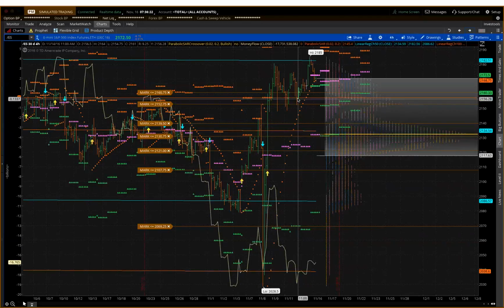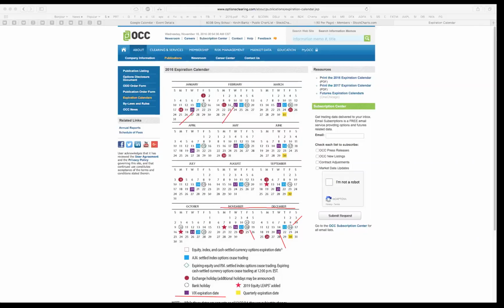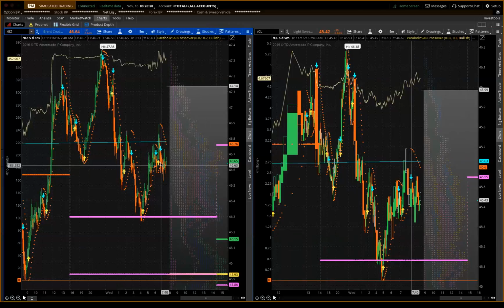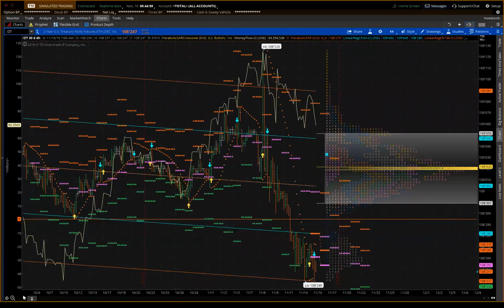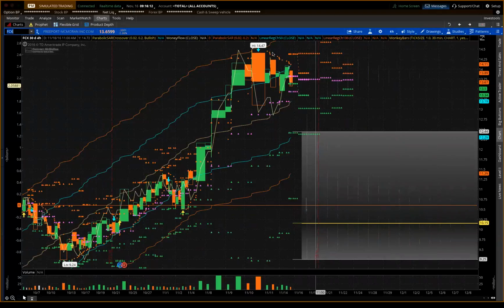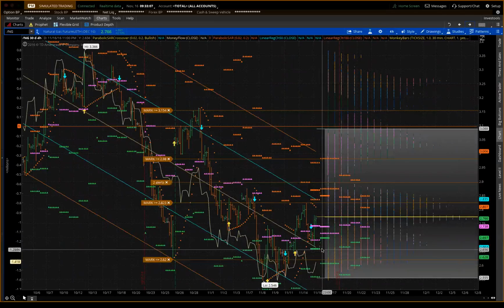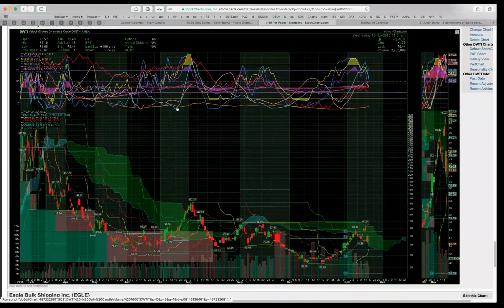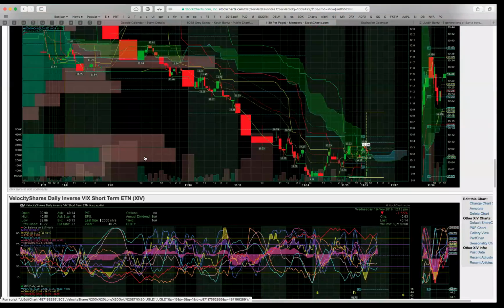Wednesday EIA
Looking to walk oil up $1 at a time $46, $47, $48... Hopefully pulling $CAD up along with it. Equity traders need to push $NQ_F higher -- A $USDX break would help out -- Money flowing into debt in an a-b-c pattern there.